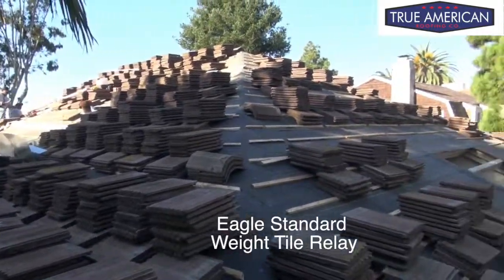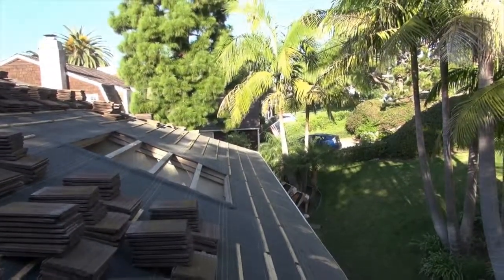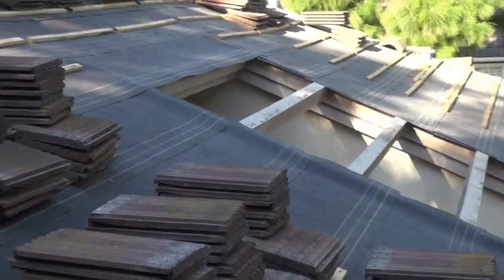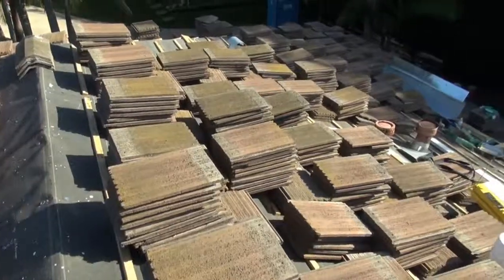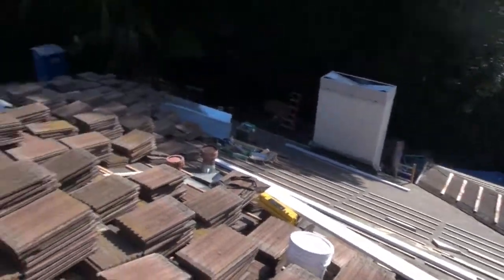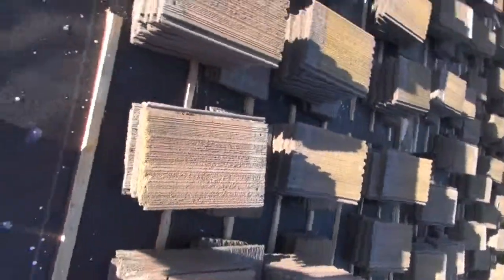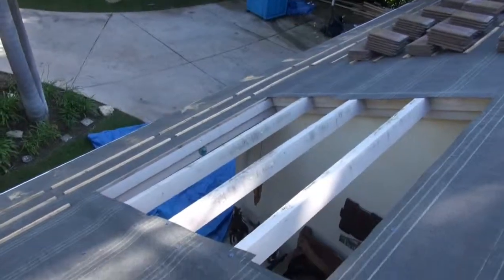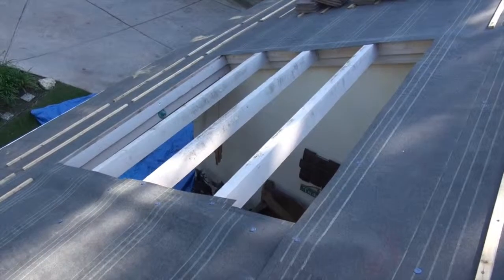How to Install Eagle Concrete tile Roof Palos Verdes Estates Roofer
Welcome back to Cover That Roof. It's time With tips and tricks of the trades.  In today's  eposide,  we will show you how to install batton strips for a tile roof. The installation of the batton strips is same identical process we would use on any tile roof during waterproofing period if the roof required the use of batton strips.  There are alot of different ways to install the batton strips  this was the easiest way to show the viewers how I would get it done. This video will show the all the steps and tricks and tips of the trade to get it done. If you are looking for a roofing contractor in your area make sure they are a licensed roofing contractor with all the proper insurances.  If you live in the south bay you should call True American Roofing Co. Inc.  I hope you enjoy these roofing video series. Look for us on our next up coming eposides of Cover That Roof.  until next time we will see you in a bit. Cheersout how to install Install batton strips chelsea rd